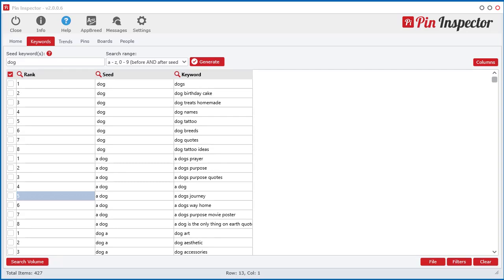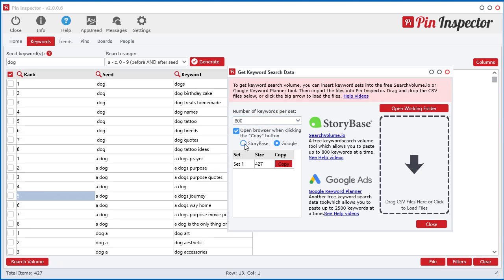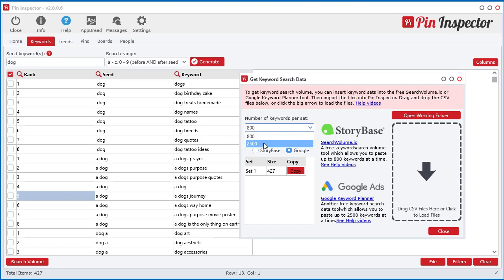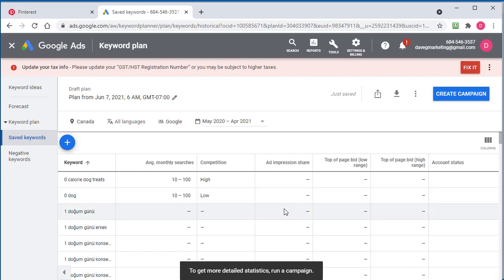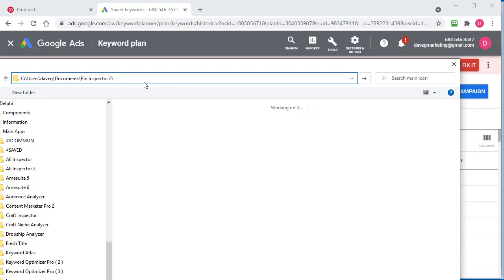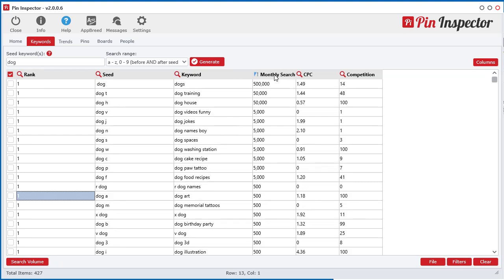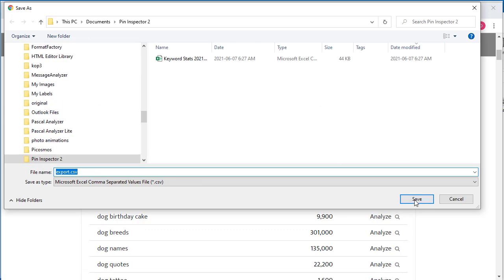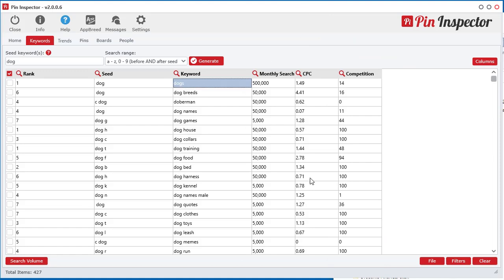AppBreed - Pin Inspector How to get free search volume data using the keyword generator tool